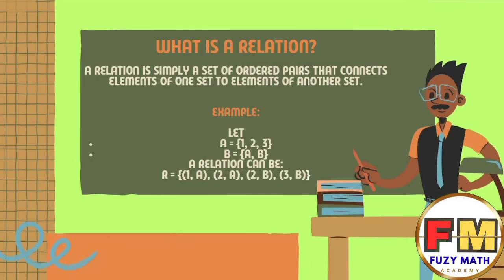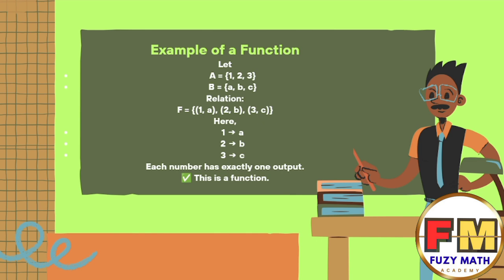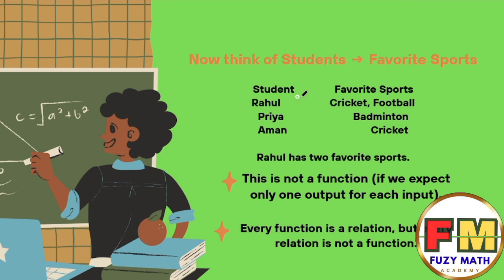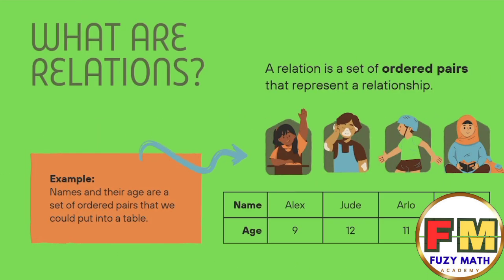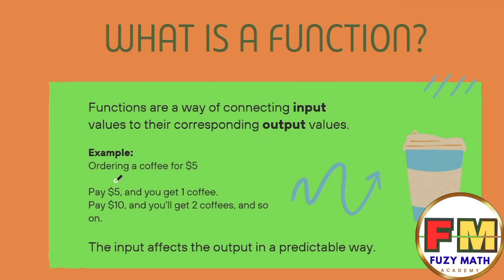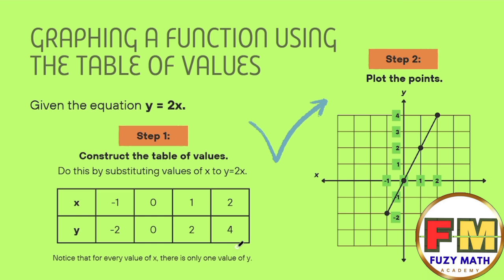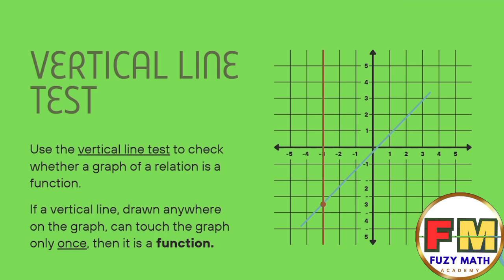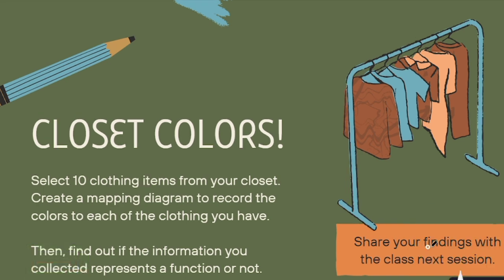Relations vs Functions in Maths | Easy Explanation with Examples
In this video, learn Relations and Functions in the easiest way for Class 8 Maths. We will understand the meaning of relation, function, domain, range, and codomain with simple examples and tricks. This video is perfect for beginners, school students, and anyone preparing for mathematics exams.

Difference between Relation and Function

Ordered Pairs

Easy Examples for Class 8 Students